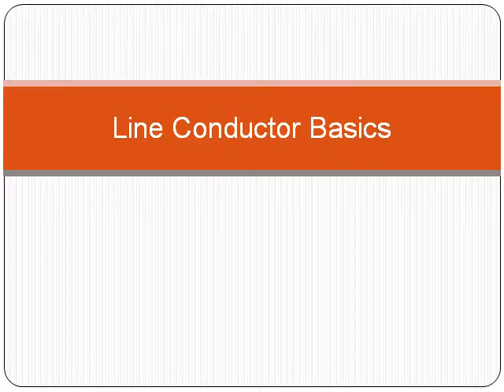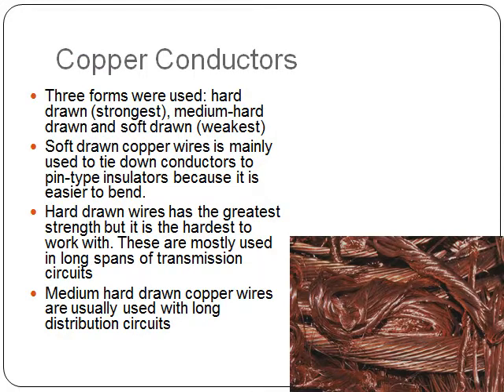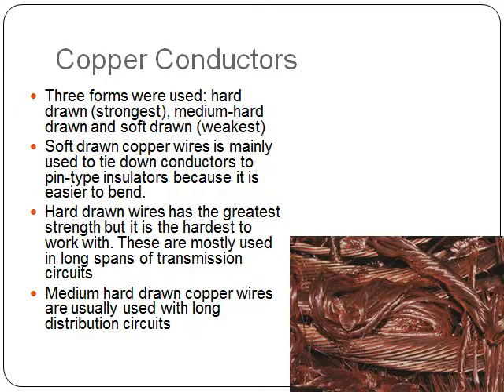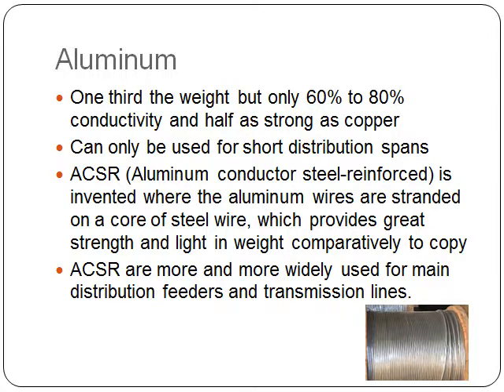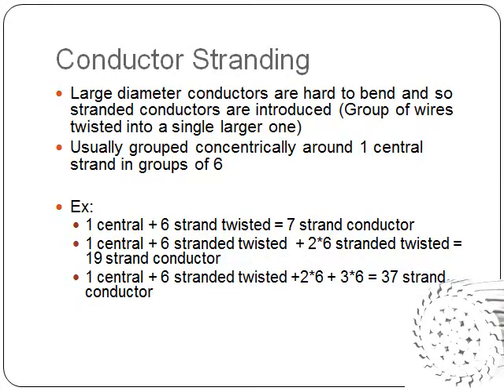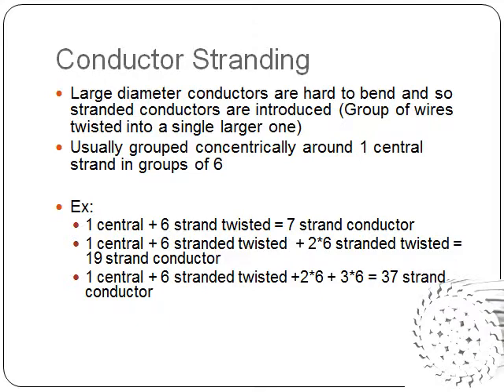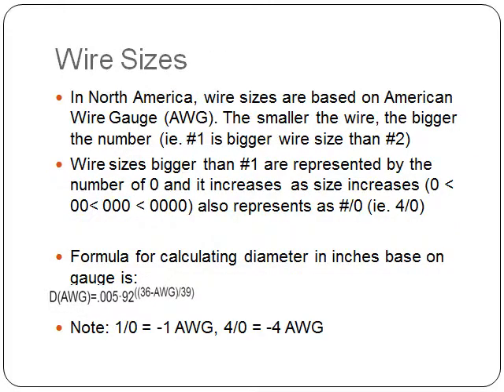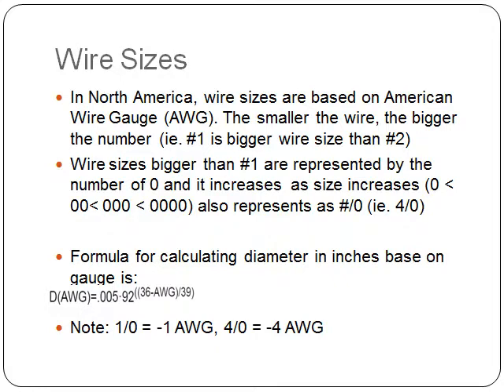Power Distribution Line Conductor Basics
In this video I am going to go over Power Distribution Line Conductor Basics.

Check out my course Distribution Power Engineering Fundamentals to strengthen your Distribution Power Engineering knowledge